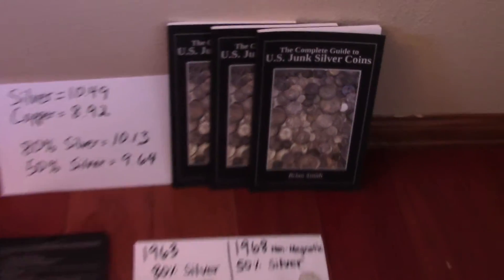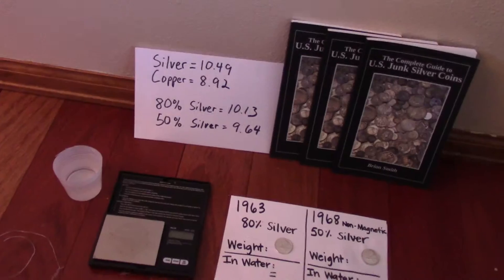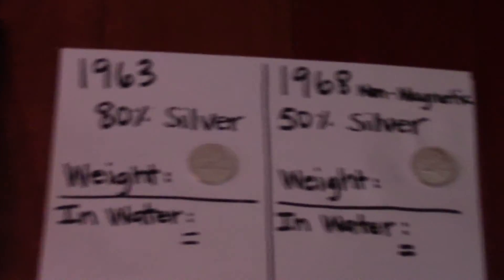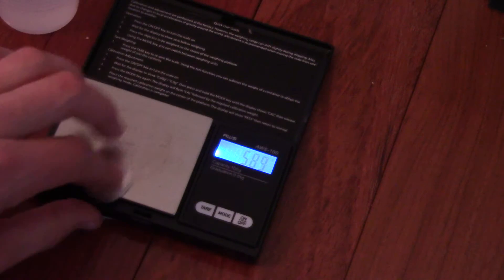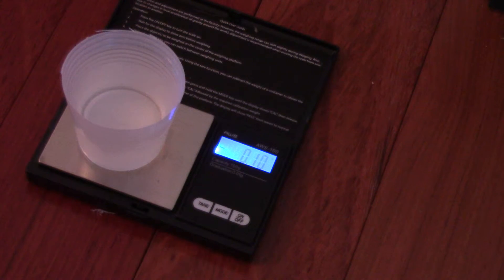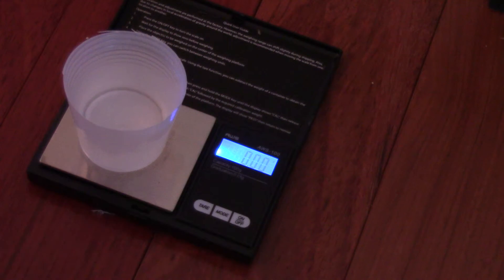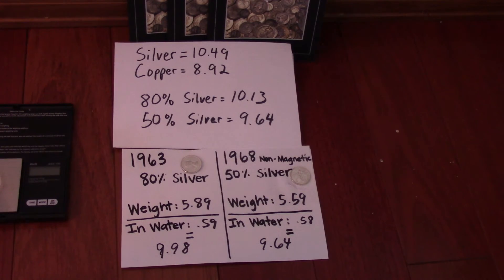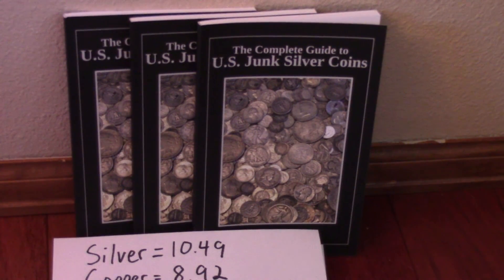How to Determine Specific Gravity of 80% and 50% Silver Canadian Coins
Covers how to determine specific gravity of 80% and 50% silver Canadian coins.